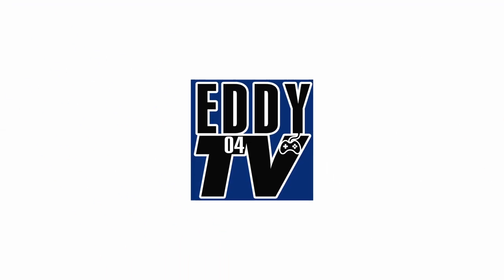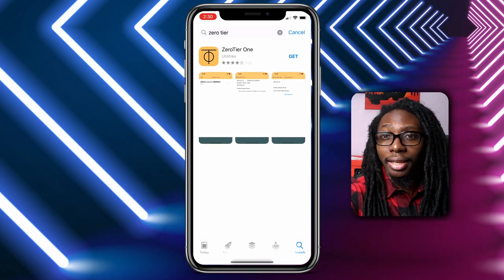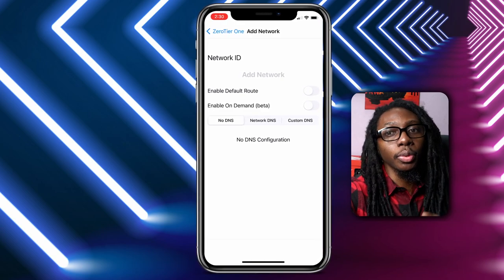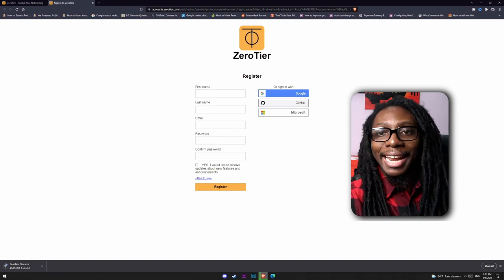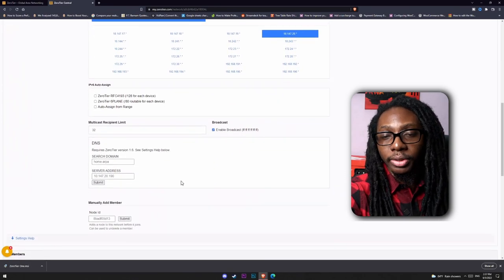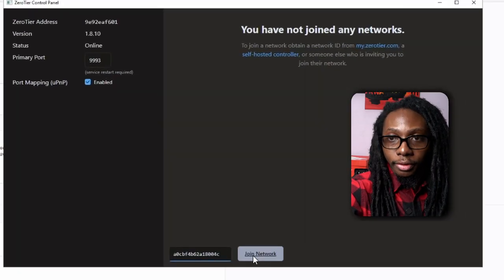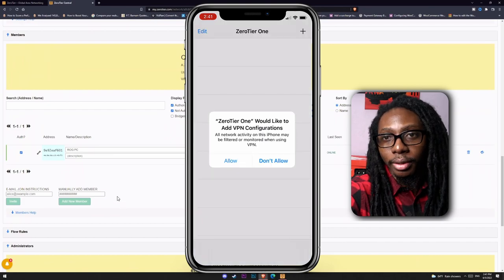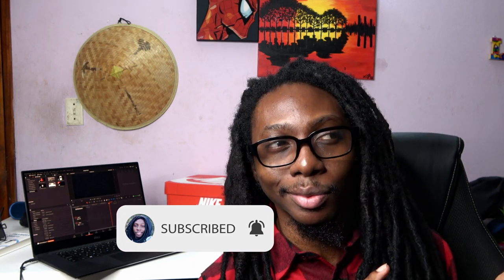Moonlight is great for iOS Remote gaming… but you’re doing it wrong l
In this video we learn how to use Moonlight on iOS for Remote PC using Zerotier One VPN solution. This also works on iPadOS and other operating Systems.

📝Chapters:
00:00 Play Any PC Game from Anywhere
00:20 Apple's Security Policies
00:40 Which Software to use for Unlocking Moonlight Network
01:15 Register ZeroTier One
01:41 Create a ZeroTier One Network
02:08 Install and configure ZeroTier One in Windows OS
02:48 Add iOS device into ZeroTier One Network
03:20 ZeroTier One & Moonlight recommendations

🎥 Gear
Sony FDR AX53

🌟 FOLLOW ME FOR MORE UPDATES!